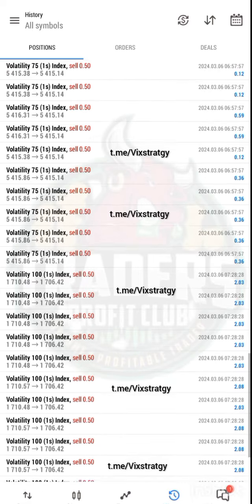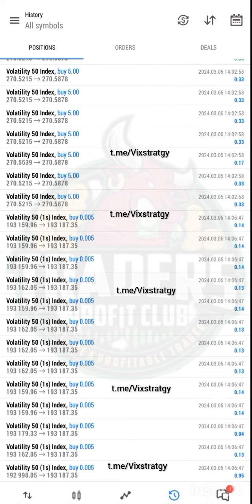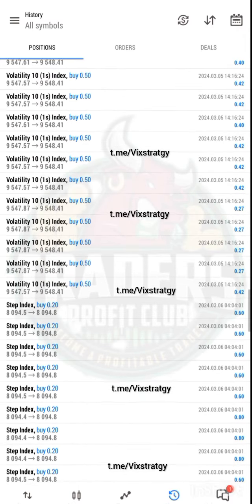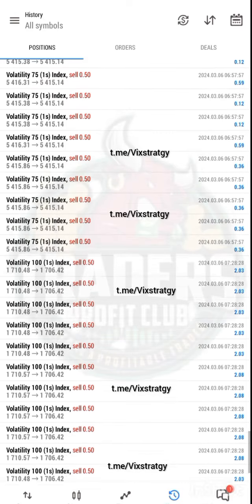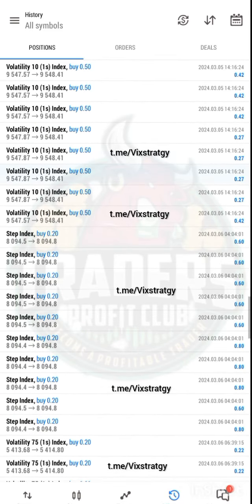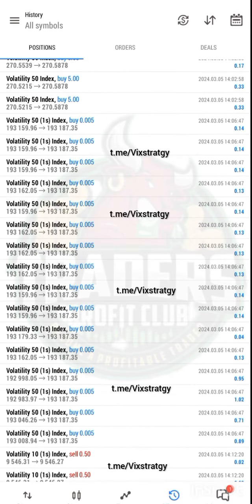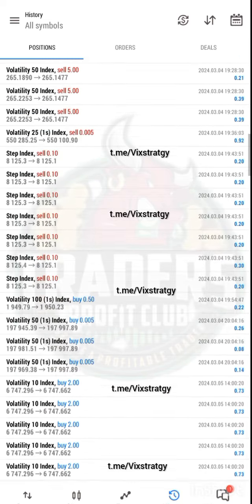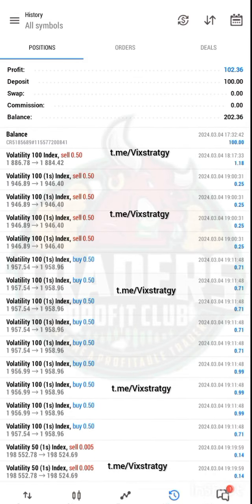spike killer spike killer explore